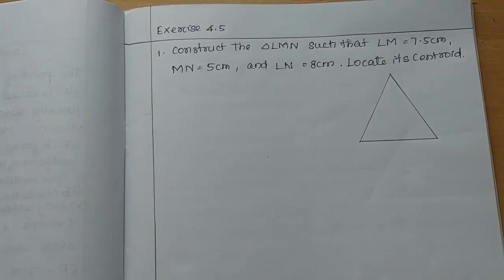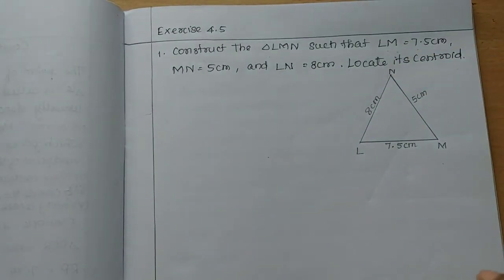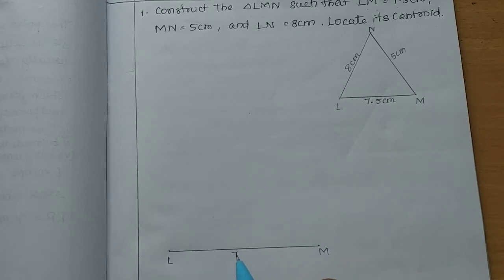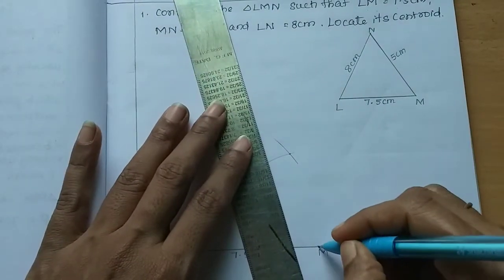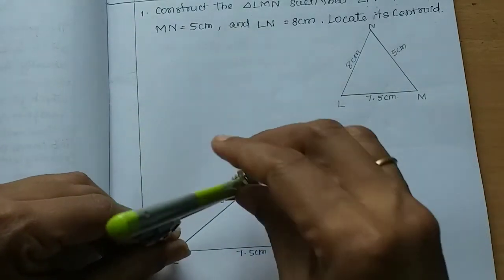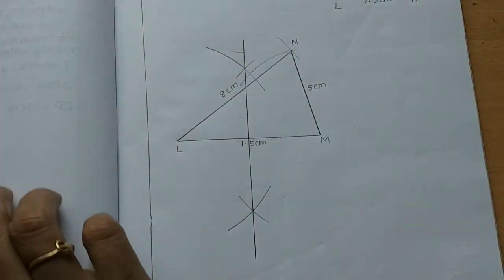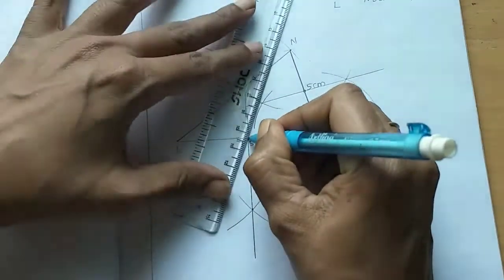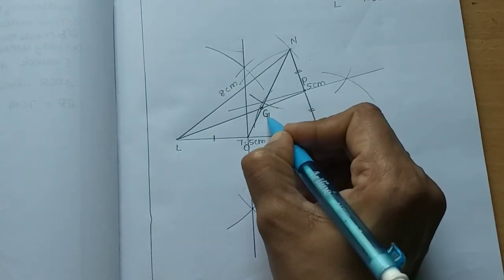Sum 1 /Exercise 4.5 /Class 9/ Tamilnadu Samacheer maths/Nithyaganesh Maths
Sum 1 in Exercise 4.5 Geometry class 10 Tamilnadu Samacheer maths Nithyaganesh Maths
Nithyaganesh Maths